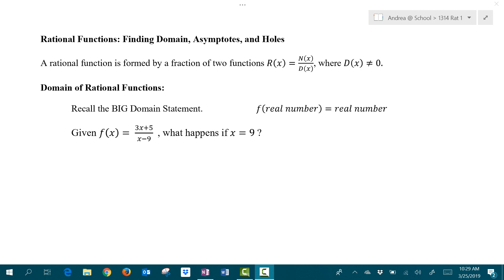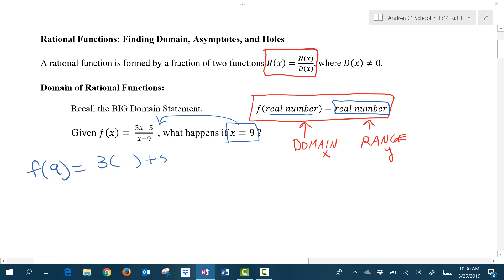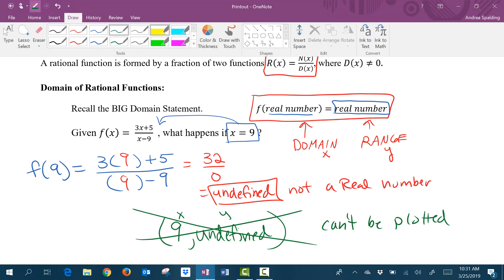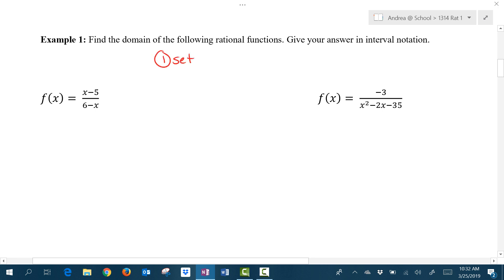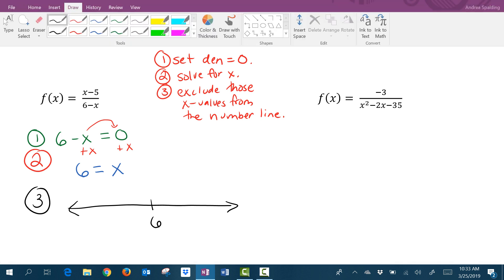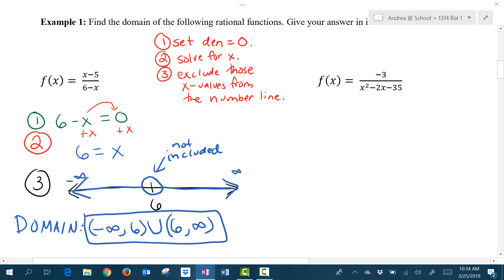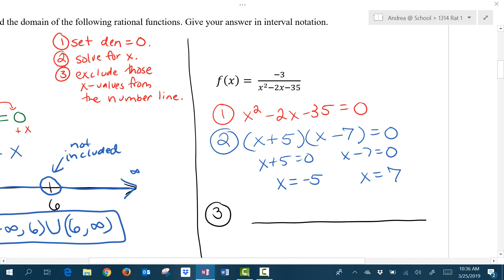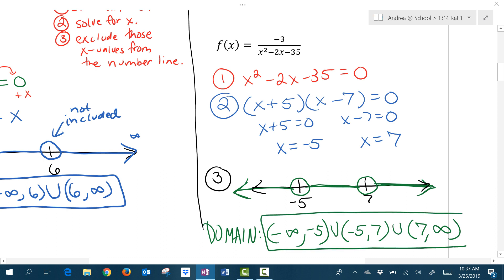1314 Domain of Rational Functions